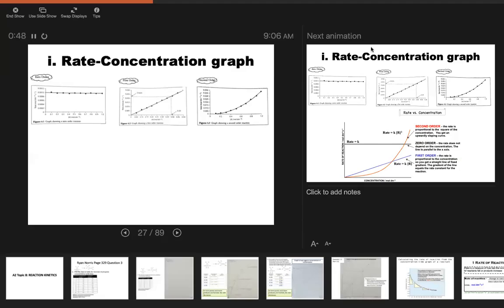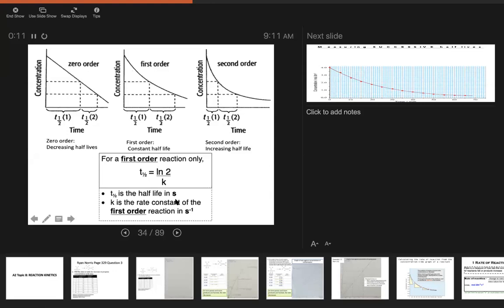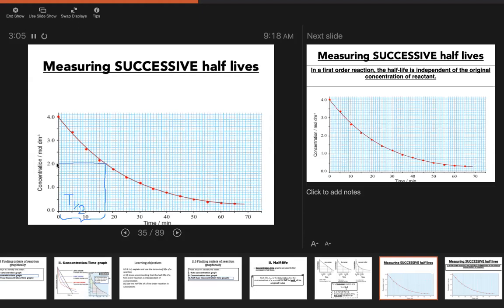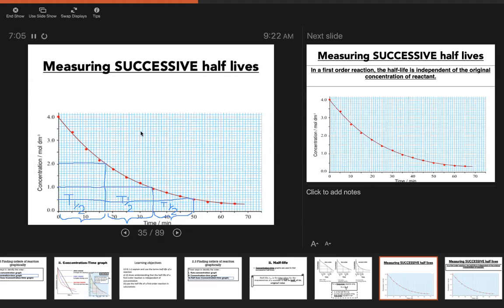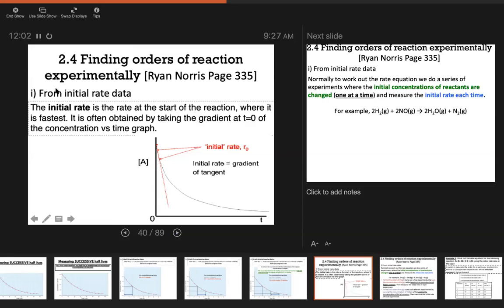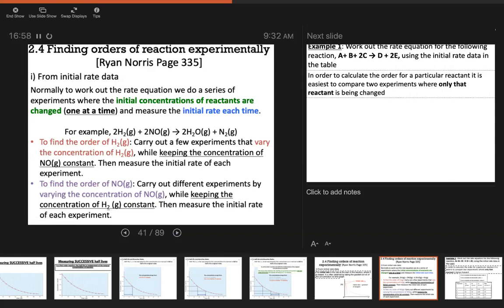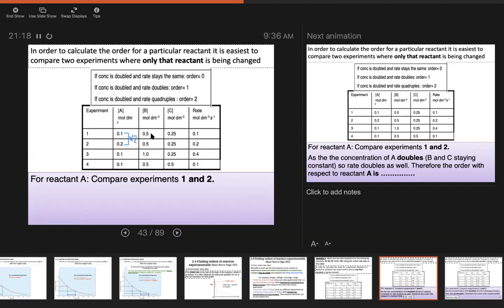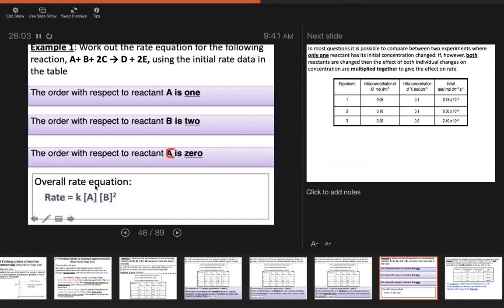U4.1 2nd April 2020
Half Life
Order of Reaction from Initial Rate